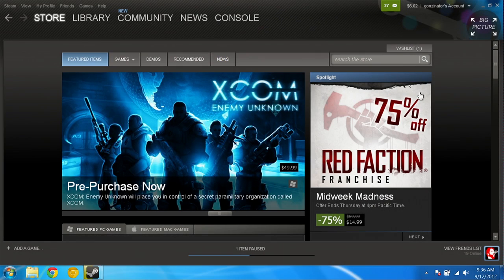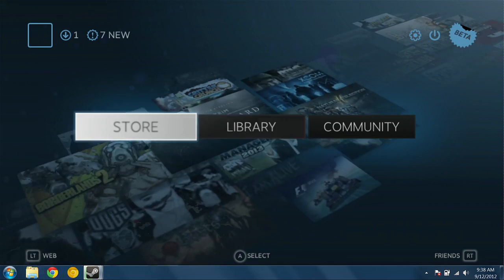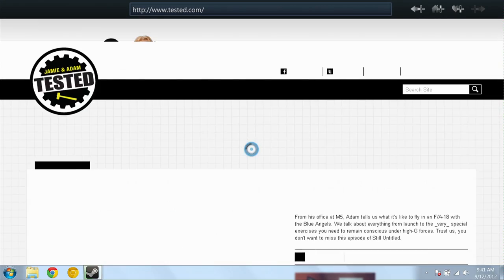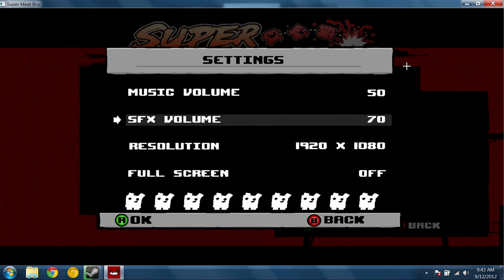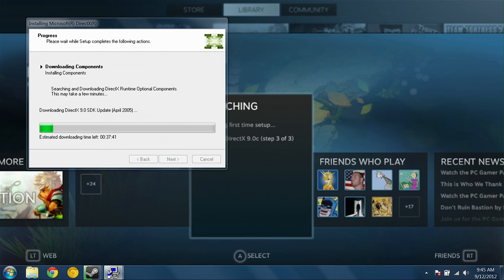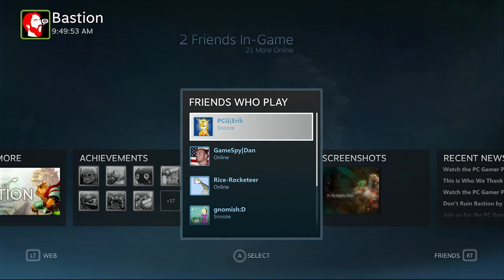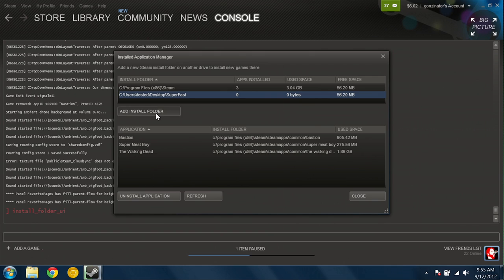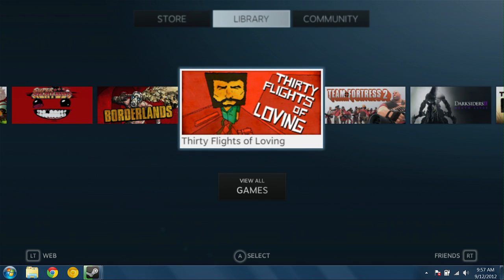Quick Look at Steam's Big Picture Mode Beta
We walk you through Valve's new Big Picture Mode interface for its Steam desktop client. Here's why PC gaming on an HDTV in your living room just got a lot easier, though there are still some places where you'll benefit from having a keyboard and mouse. Plus, a secret feature that we've wanted on Steam for years!